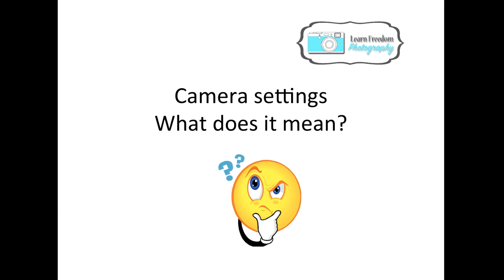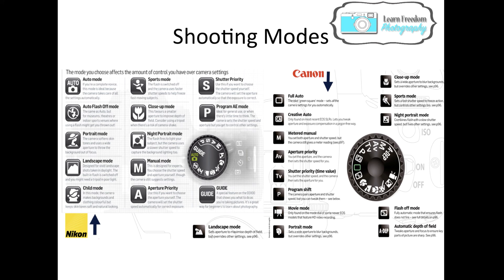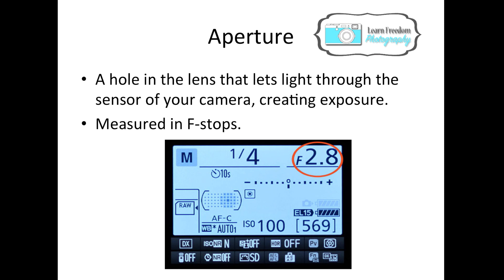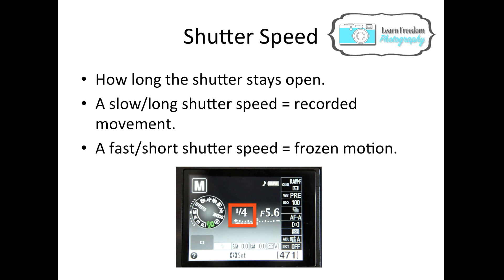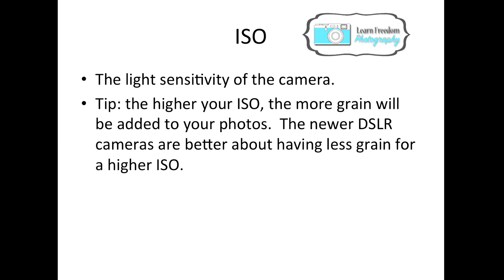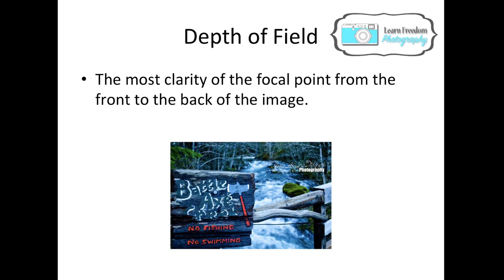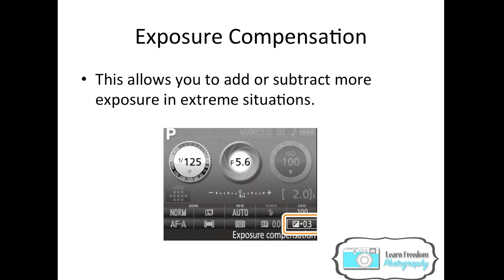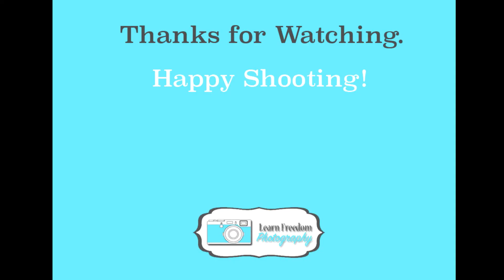Manual Camera Settings Defined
This lesson was created to help you get a general idea of what your manual camera settings do.

To learn more about manual camera settings check out Photography 101 - Manual Mode Mastery at: